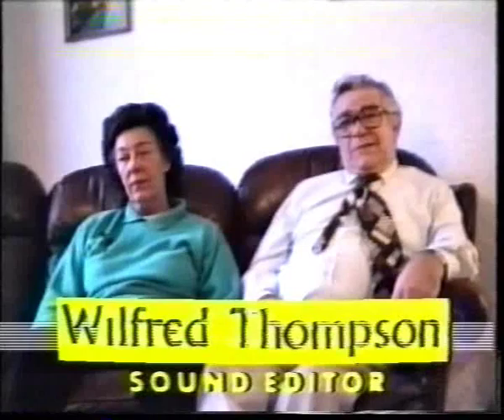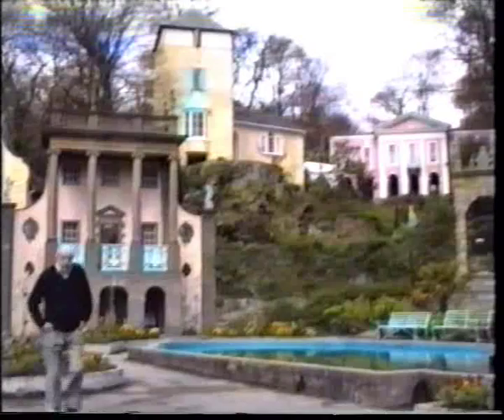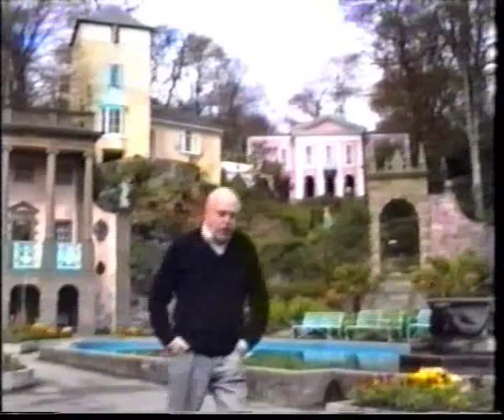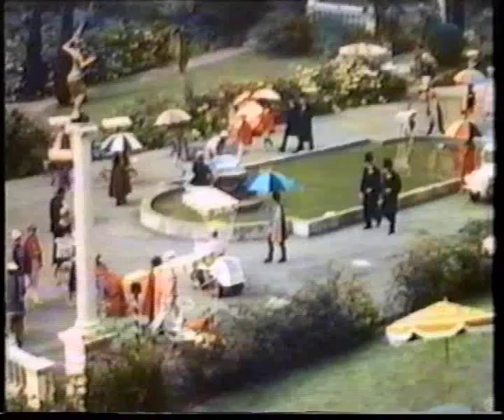THE PRISONER. ROVER Part 4.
Creating sound effects for Rover and getting the first victim.